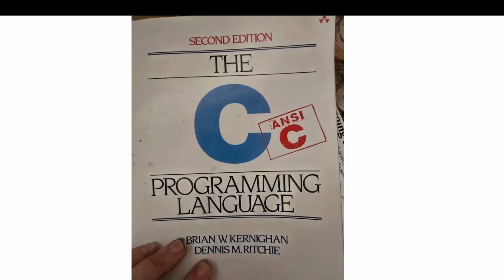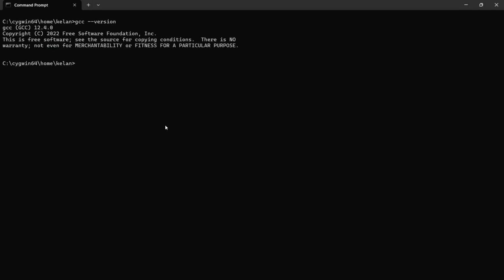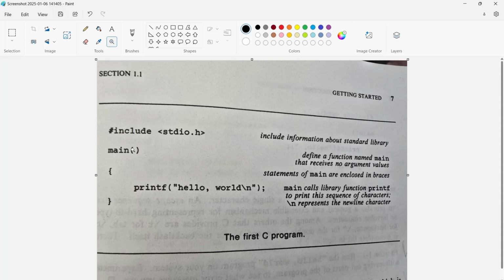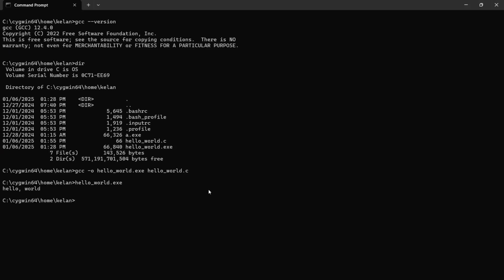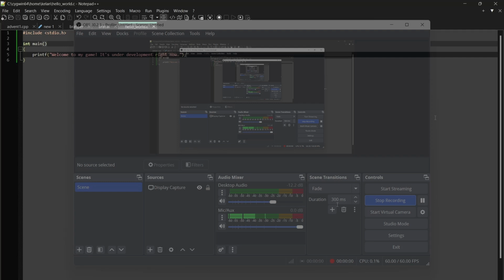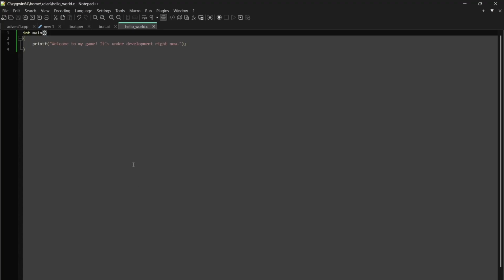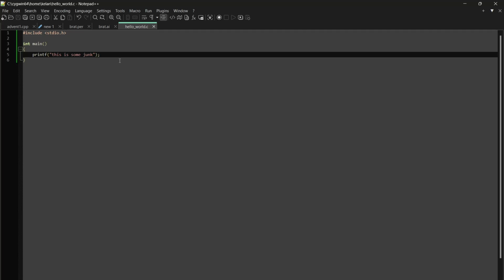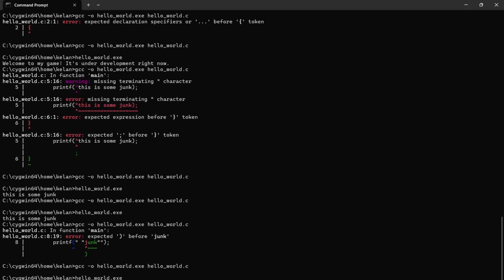Learn C Video 1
This is my first attempt at teaching the C language. I am rehashing the basics mostly for my own improvement and learning. If I help anyone else out, that's a plus!